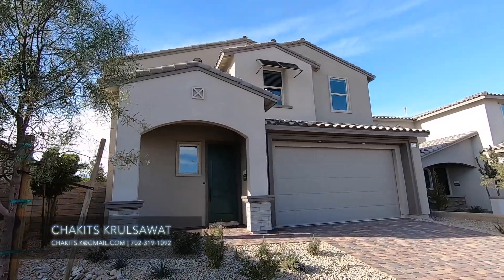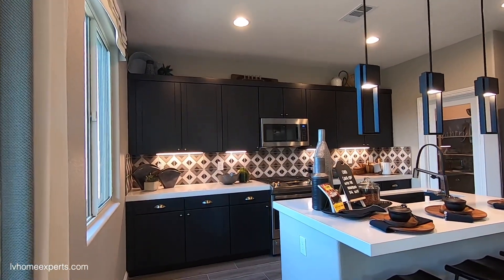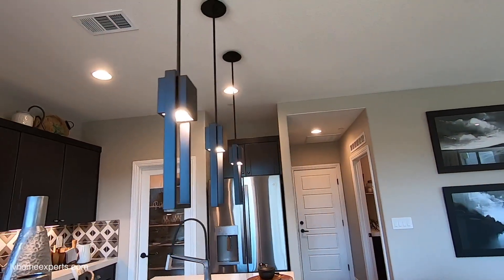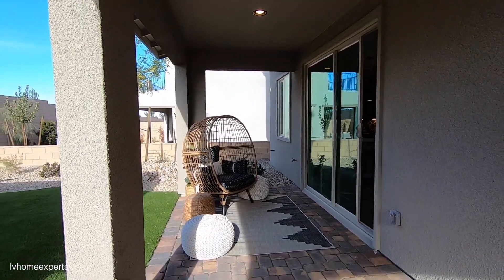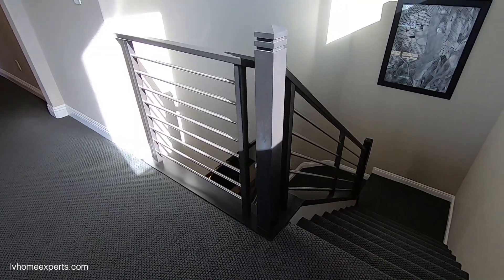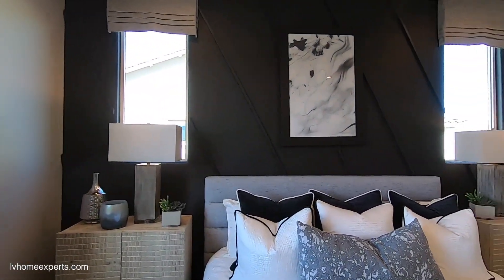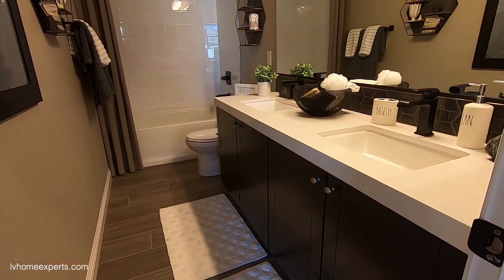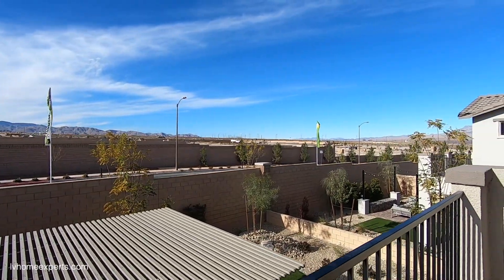Contemporary Floor Plan with Modern Kitchen, 2004 Sqft, Opt 3-4BD, Loft, 3 BA, Patio, Balcony, 2 Car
Ridgeview at Skye Canyon by Woodside Homes. Cedar Plan 2

Courtesy Listing: